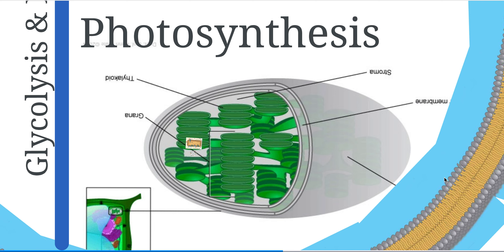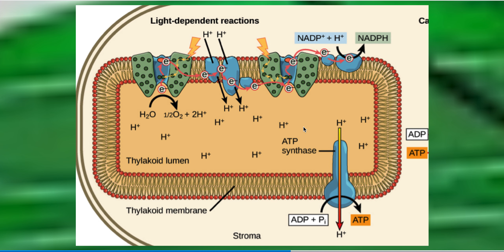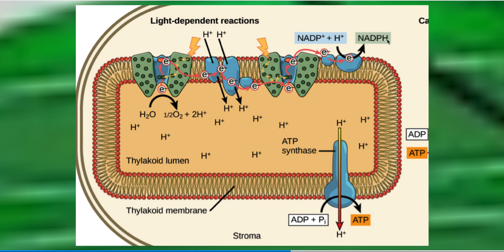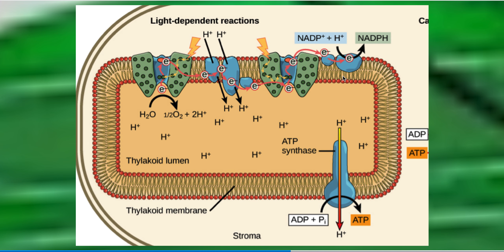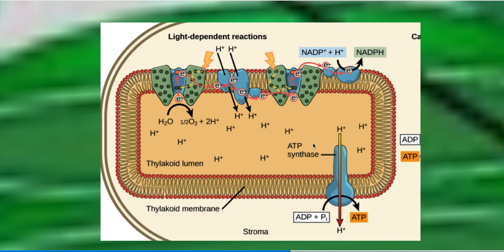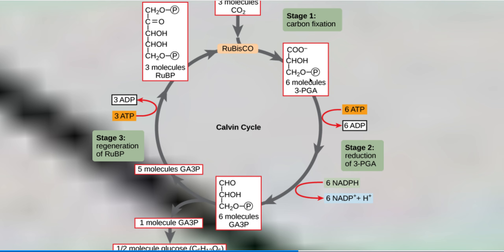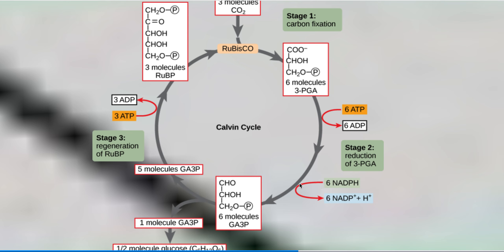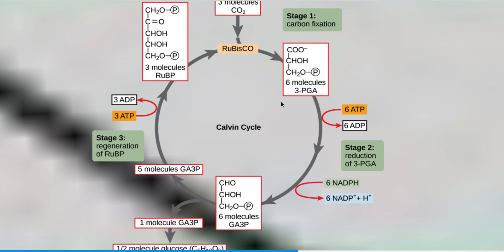Photosynthesis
Talk on Photosynthesis for AP Biology